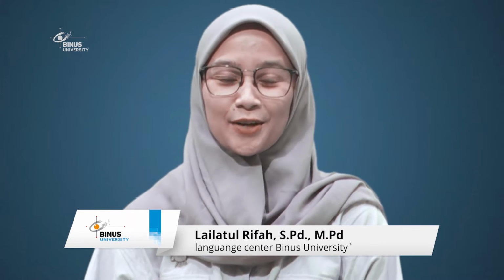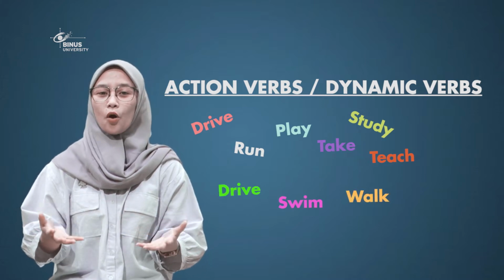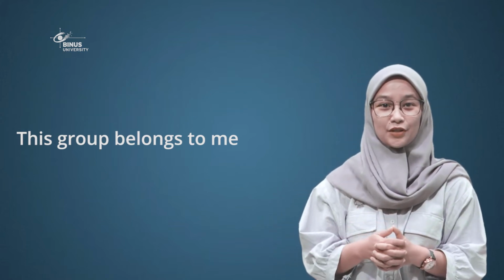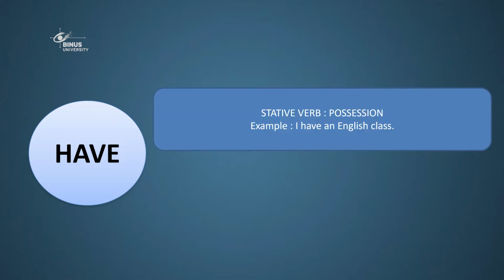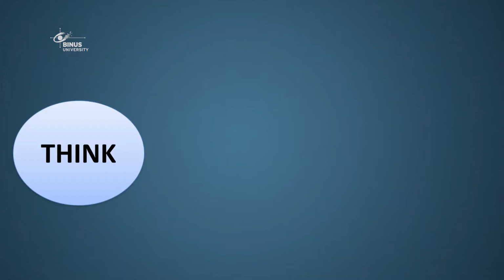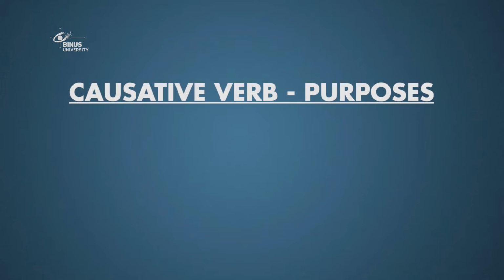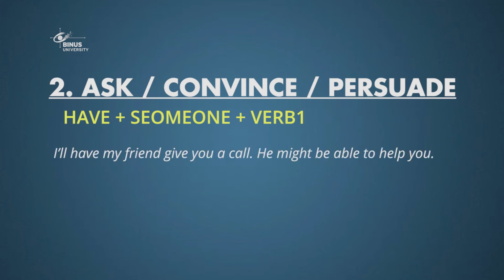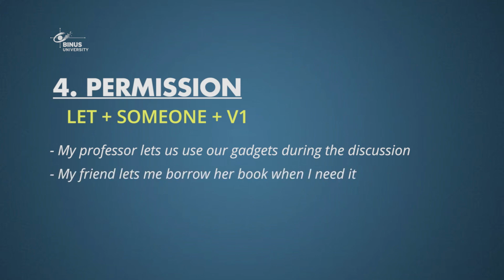06. Action and Stative Verb, How to use Them?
Credit title:

Subject Matter Expert : Lailatul Rif’ah, S.Pd., M.Pd.
Dokumenter: Binus University
Uploaded by: Knowledge Management and Innovation Binus University